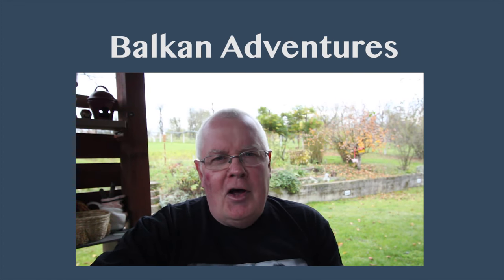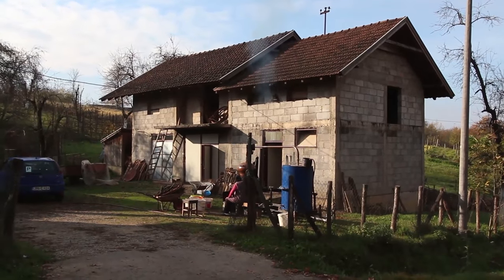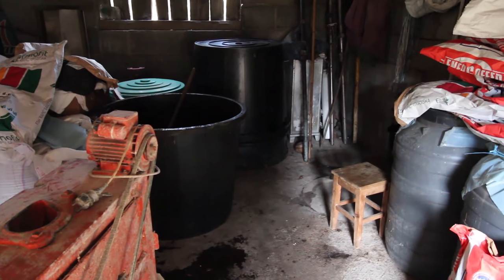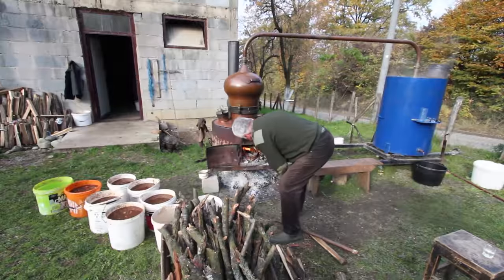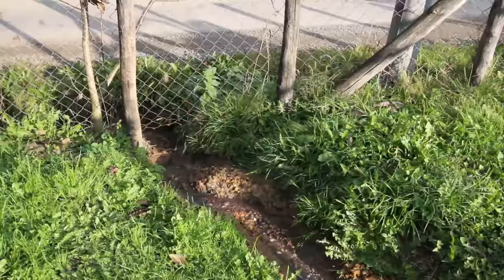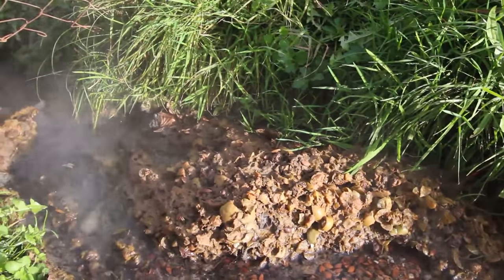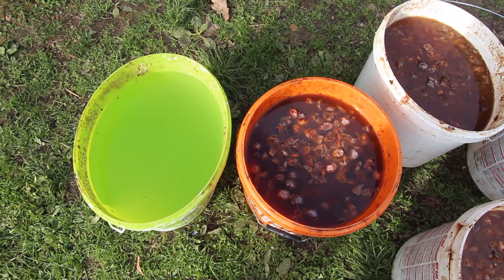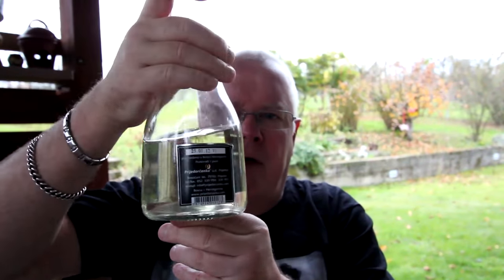Making Šljivovica in Bosnia and Herzegovina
Postcard from Bosnia.

Making Rakija in Bosnia and Herzegovina

We bake rakija (Pečenje rakije), together with our neighbours here in the village.